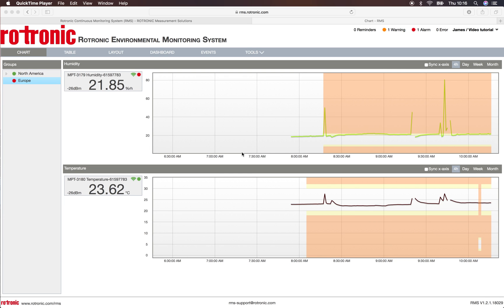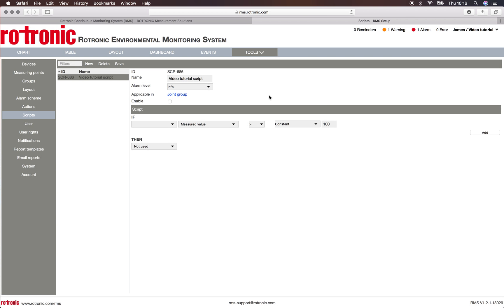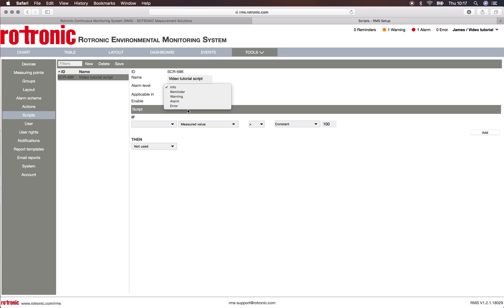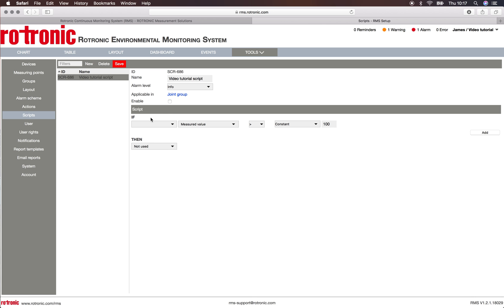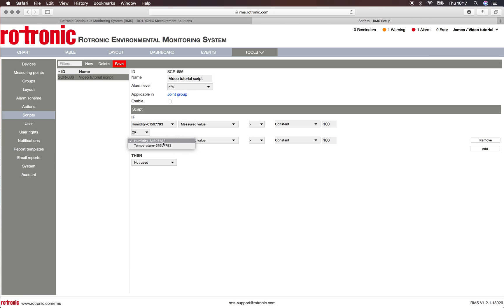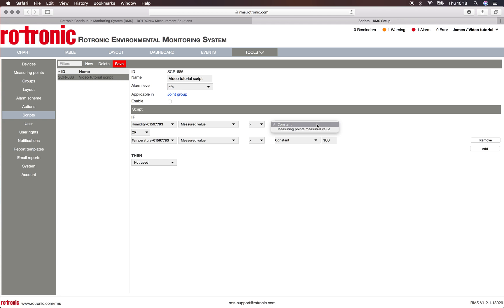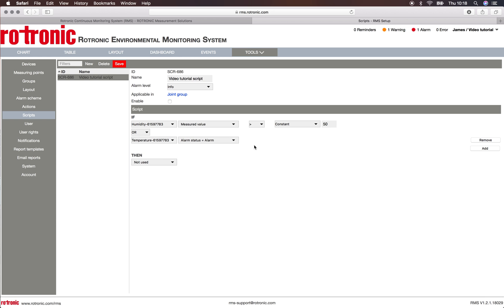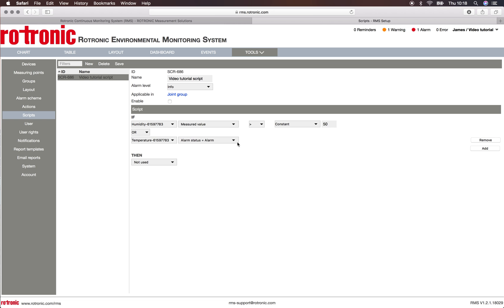RMS Tutorial: Setup scripts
Carry out scripts in the Rotronic Monitoring System using the logical functions IF/AND/OR and THEN.